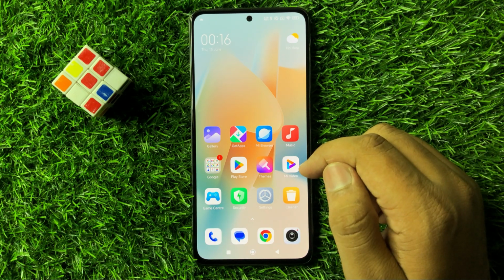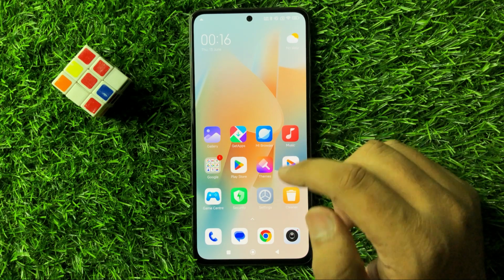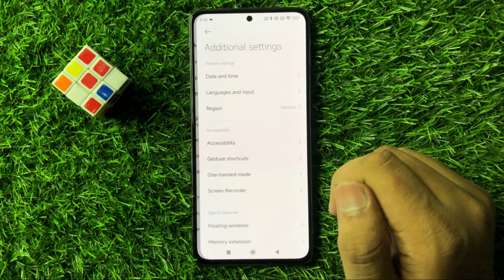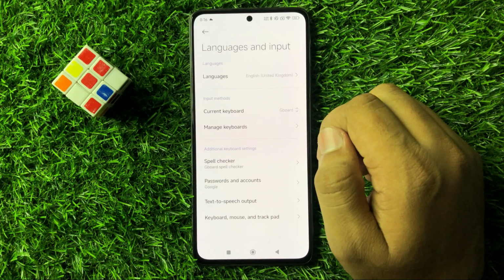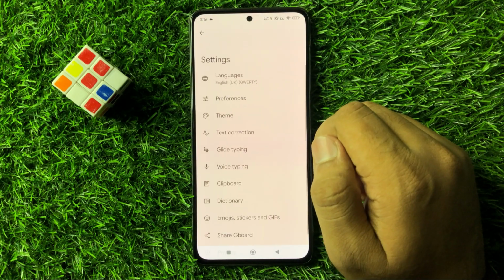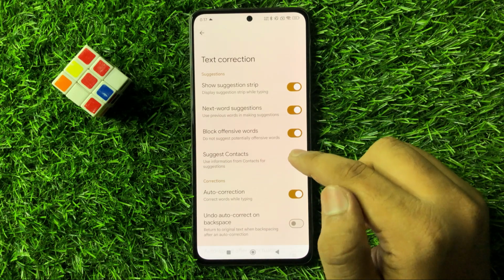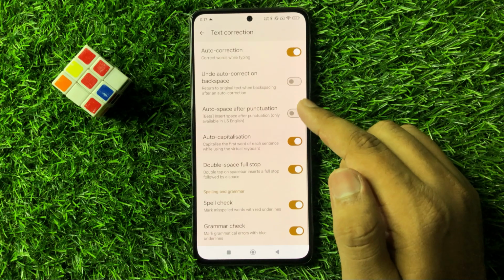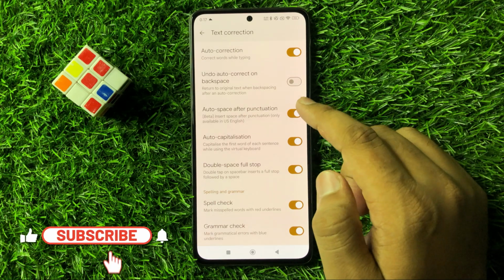How to Enter Text Correction Options on Redmi Note 13R | Manage Text Correction on Redmi Note 13R